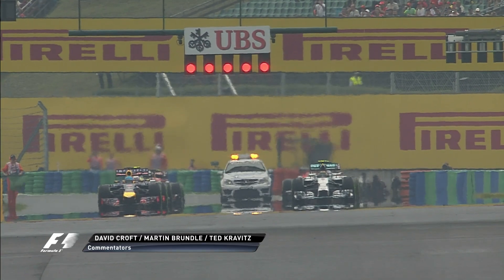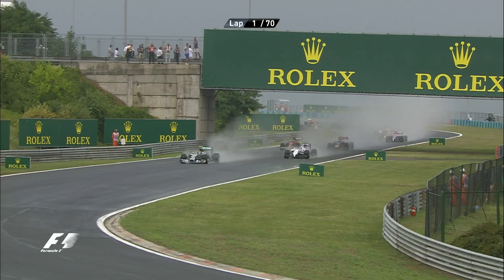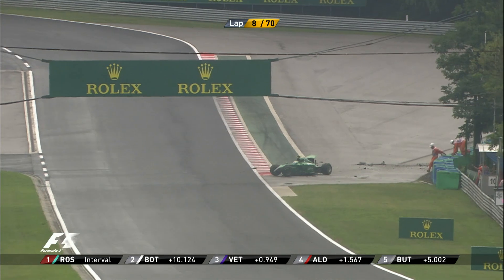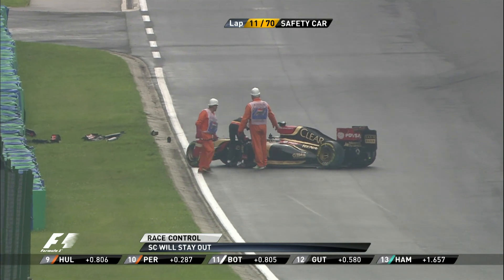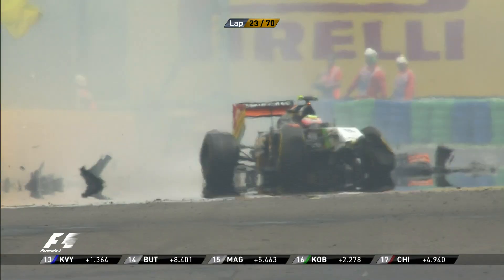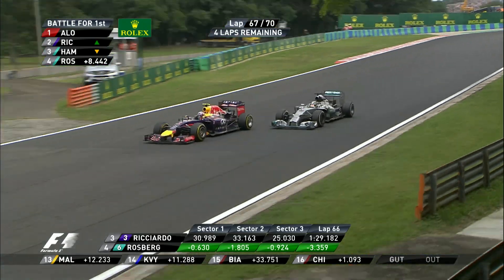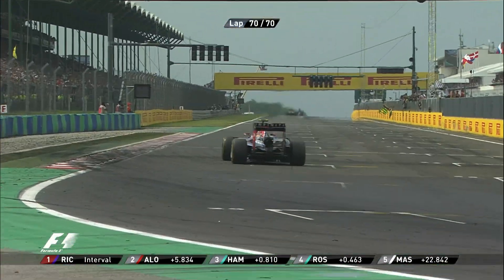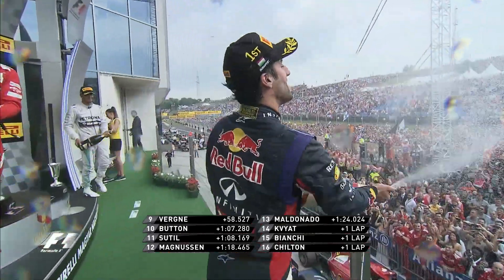FORMULA 1 PIRELLI MAGYAR NAGYDÍJ 2014 - Race Highlights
It was a humdinger at the Hungaroring as Daniel Ricciardo claimed his second F1 win after a gripping three-way scrap and Lewis Hamilton finished third after starting from the pit lane.

For more F1 videos and all the action, anytime, anywhere,